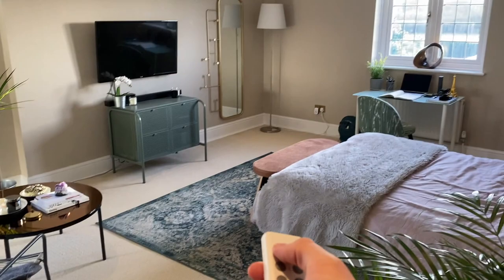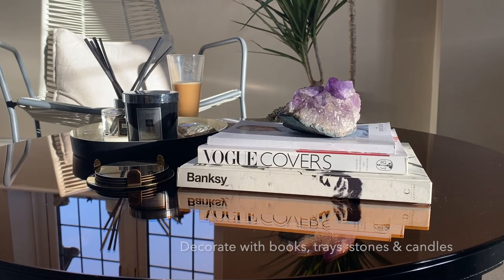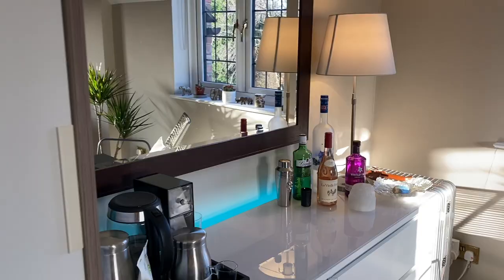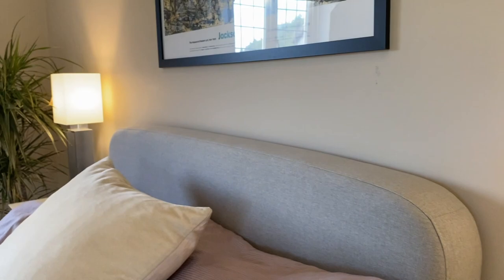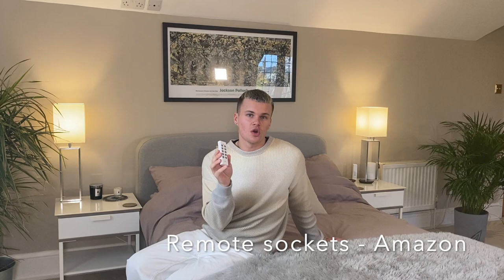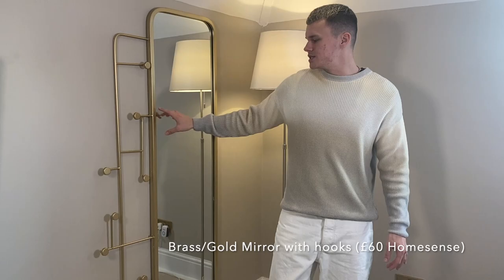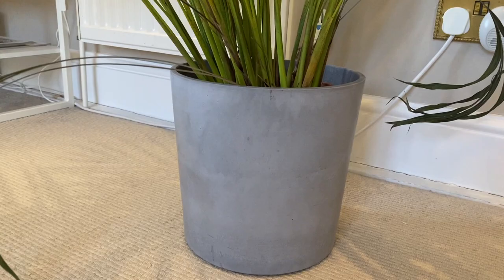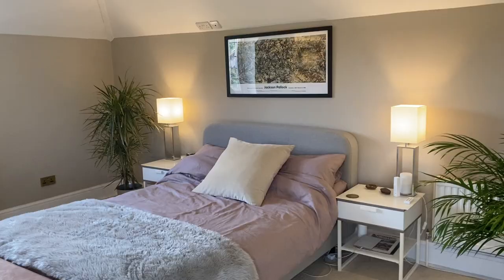Bedroom Tour! Decorating on a budget | IKEA | HomeSense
Here is a tour of my bedroom! I've made quite a few improvements recently and now I've got such a calm and relaxing retreat.

I did not have to spend a lot to create this, it's a big room and by just being creative I managed to get away with IKEA and HomeSense all over the place! I went for a sort of contemporary / bohemian vibe, keeping it light and airy. I hope this gives you some useful tips and ideas, if you have any questions let me know!

The wall colour is Chalky Downs 3 From Dulux.

Remote Sockets-

Nespresso capsule rack-

Tea bag drawer-